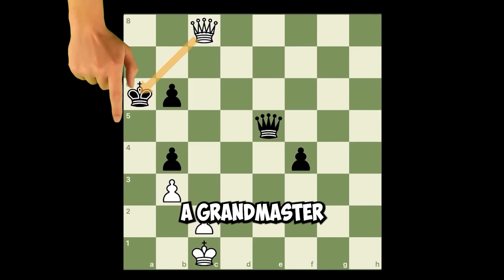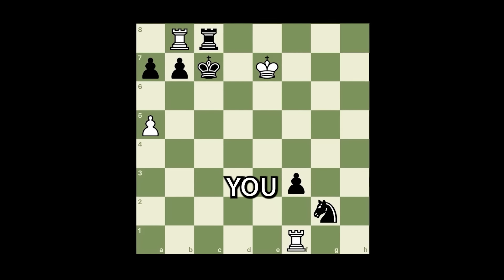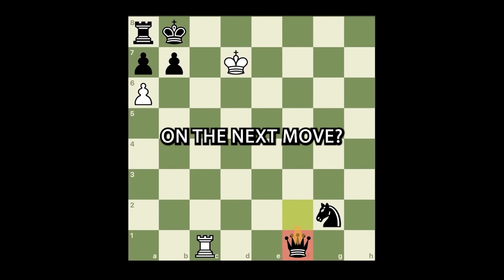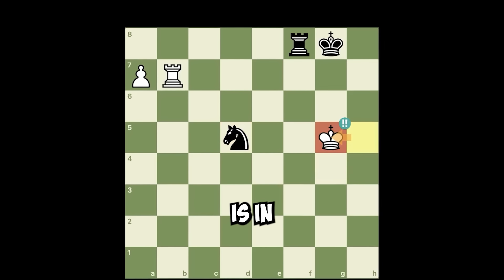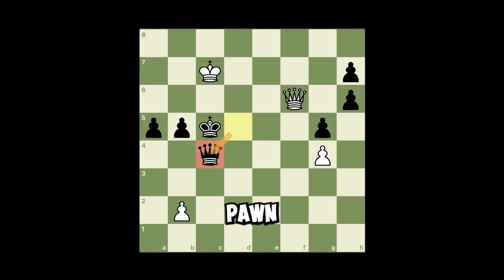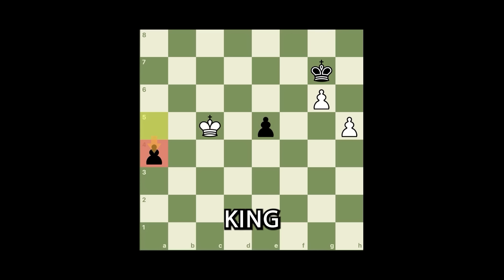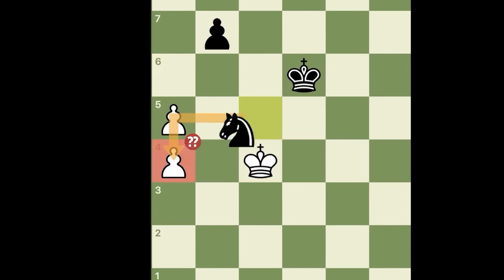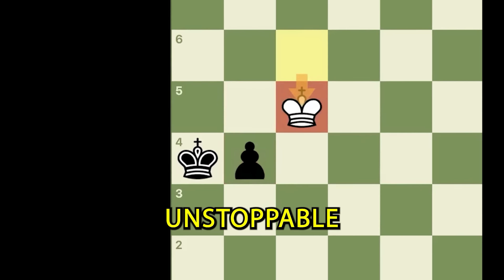6 Chess Tricks You Must Know To Win The Game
6 Chess Tricks You Must Know To Save Your Games

In this video, I'm going to show you 6 chess tricks you must know to save your games. Whether you're a beginner or a pro, these tricks will help you turn your average games into victories!

Chess is a fascinating game that can be enjoyed by everyone. But to be a successful player, you need to know the basics and the most critical tactical patterns like pins, skewers, en passant, discovery checks and much more.

#️chess #️chesspuzzle #️chessendgames